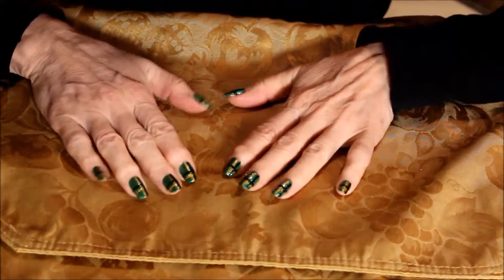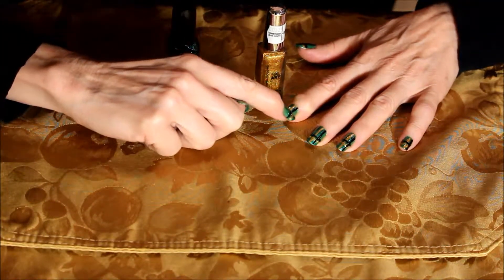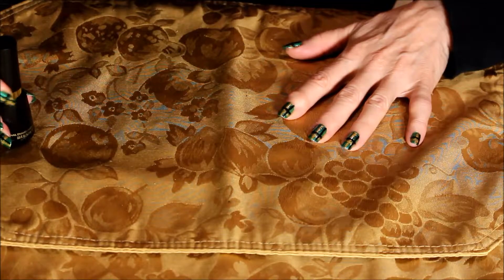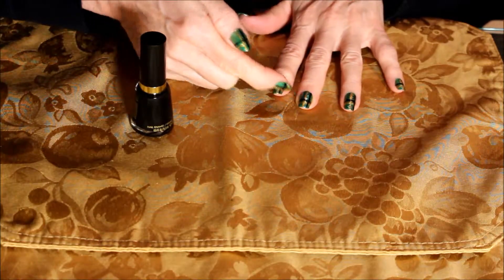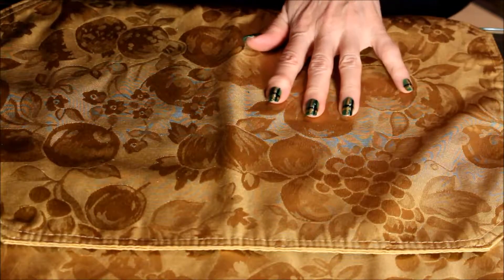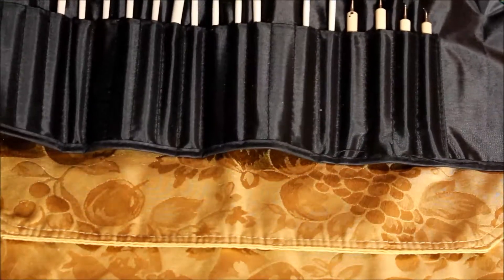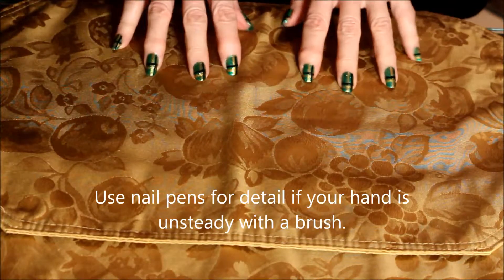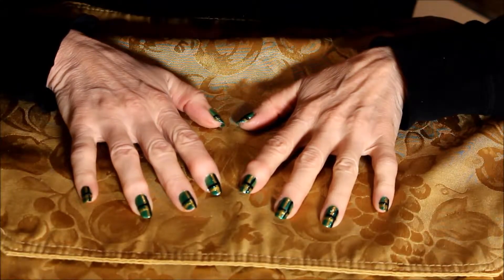StylingDiva Green & Gold Plaid Manicure Part II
Part 2 of Styling Diva's Green and Gold Plaid Manicure.